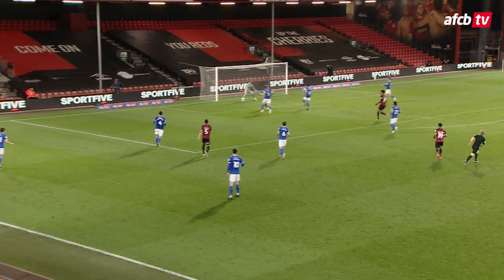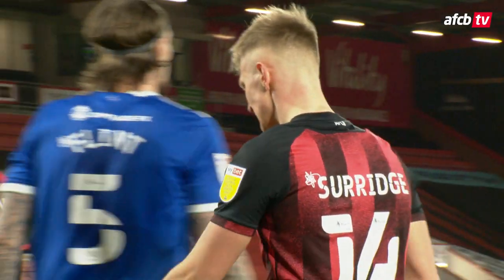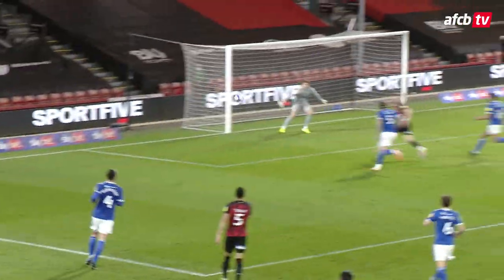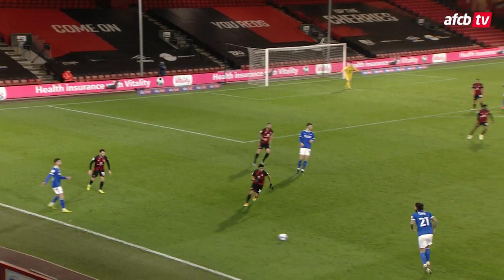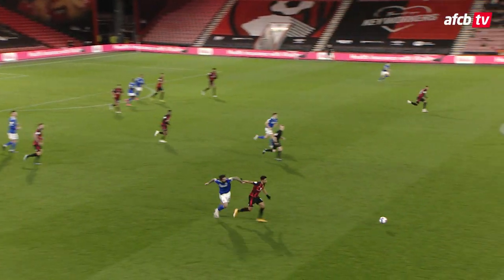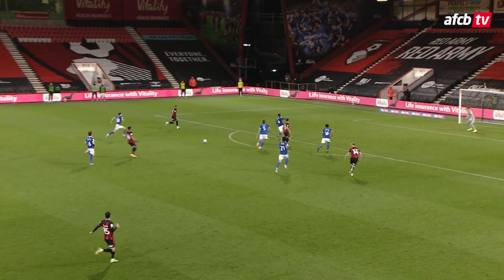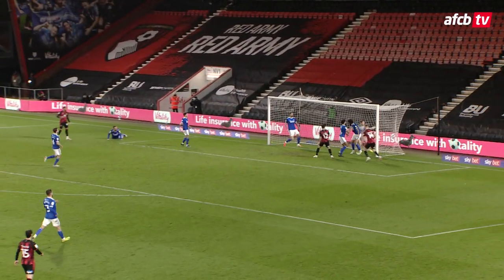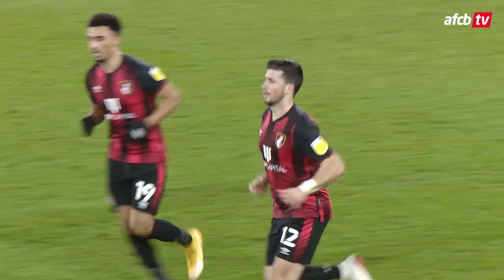Cherries' fightback not enough 😔 | AFC Bournemouth 1-2 Cardiff City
Shane Long scores after the break, but the Cherries are unable to draw level as they fall to defeat to fellow play-off chasers Cardiff City.